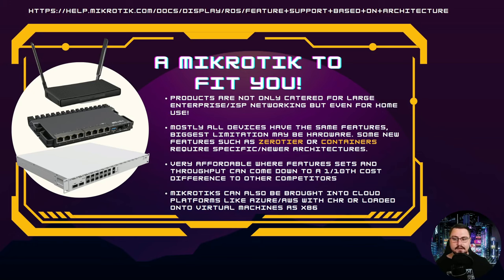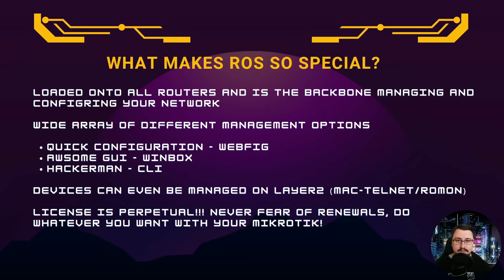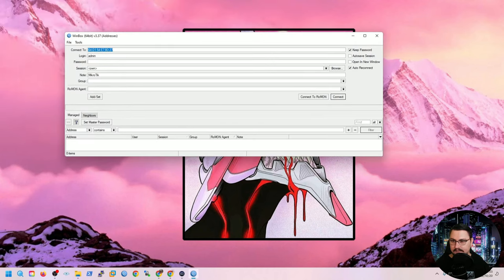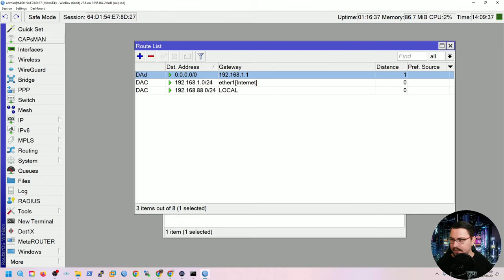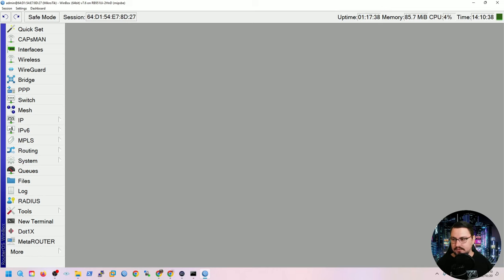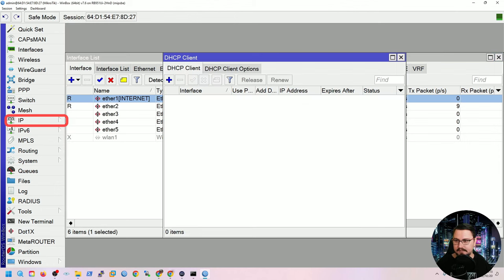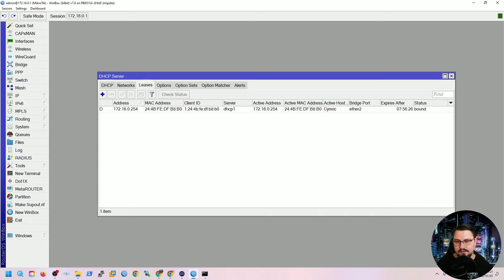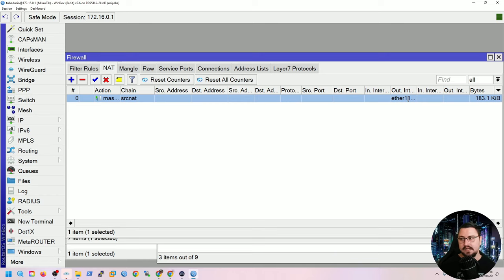An Introduction to MikroTik RouterOS for Newbies!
In this video, I'm going to introduce you to the world of MikroTik RouterOS. MikroTik RouterOS is a powerful routing software that can be used to power a variety of networks.

Whether you're a beginner or an experienced user, this video is a great introduction to MikroTik RouterOS. I'll cover the basics of the software, including how to configure it and use its features. By the end of this video, you'll have a better understanding of what RouterOS can do and how to use it to power your network!

🕘Timestamps🕘
📕00:00 - Introduction
📕01:10 - Who is MikroTik
📕03:18 - Who is it for?
📕05:55 - Features
📕08:43 - Why is ROS Special?
📕11:18 - MikroTik Certifications
📕13:18 - Things to know before configuration
📕16:31 - MikroTik Live Lab configuration
📕16:59 - Winbox & Default Configuration
📕20:17 - Reviewing Default Configuration
📕28:05 - Manual step-by-step setup